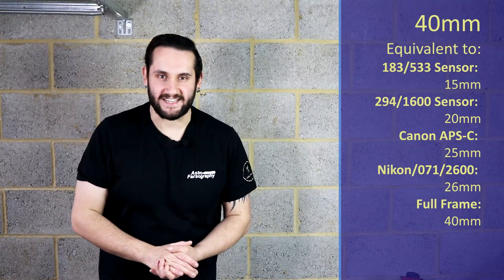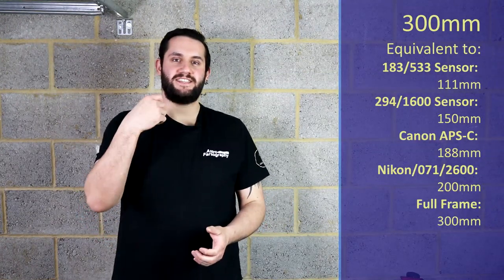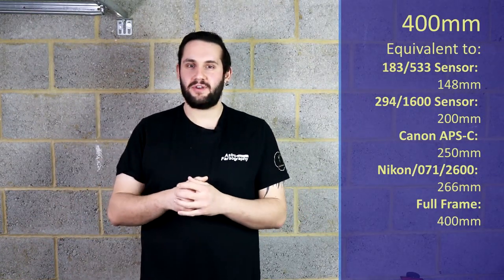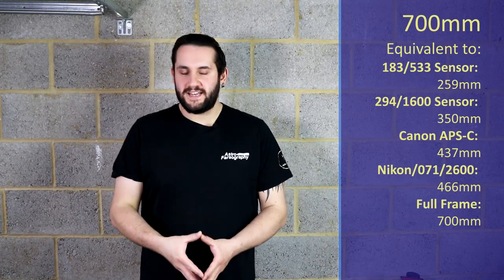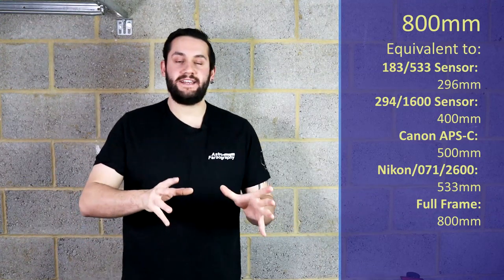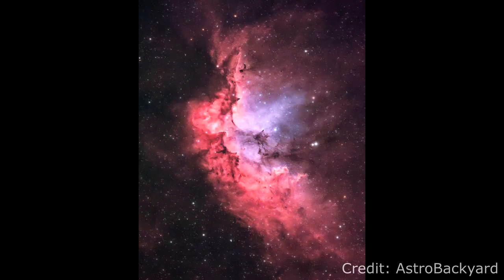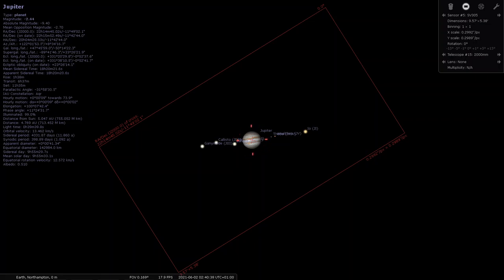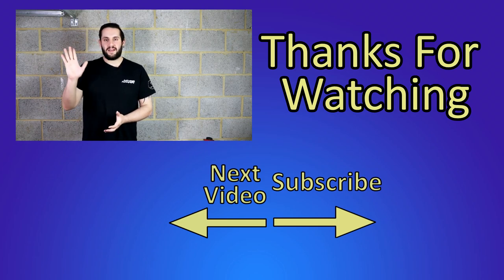The Night Sky In June | What To Photograph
Wondering what to photograph or look at in June? Aside from my Birthday, in this video I give you several examples of what Deep Sky Objects to image at several focal lengths. As well as any planets, the Lunar Phases and meteor showers.

The suggestions I give in the video are based from using a full frame camera (such as a Canon 5D). If you're using cameras with much smaller or larger chips then your results will vary. But I give equivalent focal lengths!

Also suggestions are given from my observation site in the Midlands of the United Kingdom. I try to include a variety of focal lengths, but I wouldn't be able to account for every combination of scope and camera out there :(

Also a big thanks to Trevor Jones at AstroBackyard for letting me use his wonderful image of the Wizard Nebula :)

=== Timestamps===

0:00 Intro
0:30 DSO
0:37 40mm
1:06 200mm
1:43 300mm
2:21 400mm
2:48 500mm
3:26 700mm
4:11 800mm
4:54 1500mm
5:20 2000mm
5:45 Planets
6:08 Lunar Phases
6:27 Outtro

My Equipment

Music